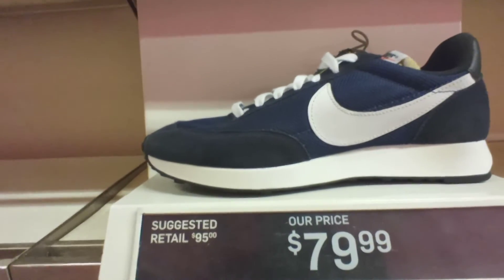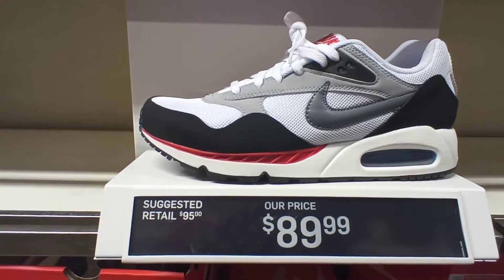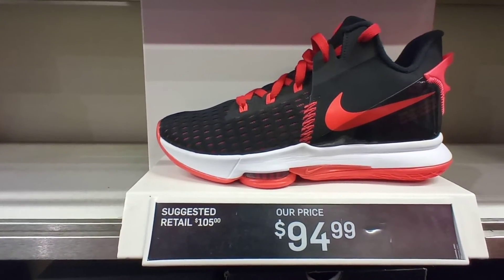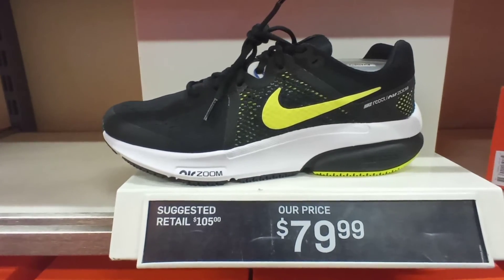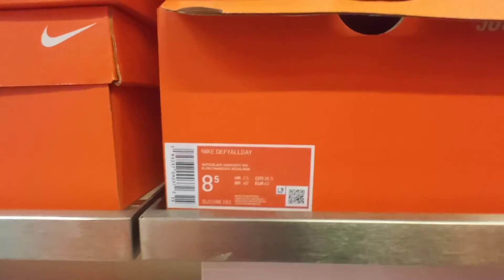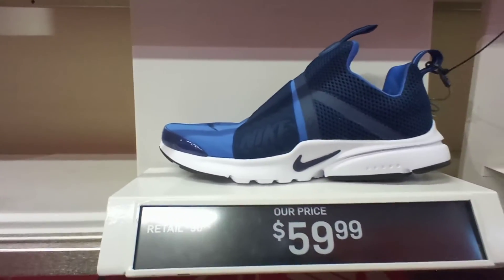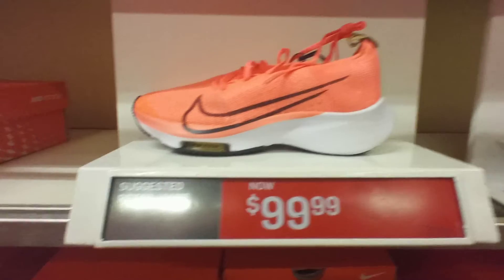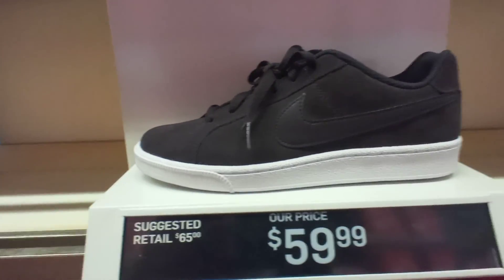nike outlet citadel